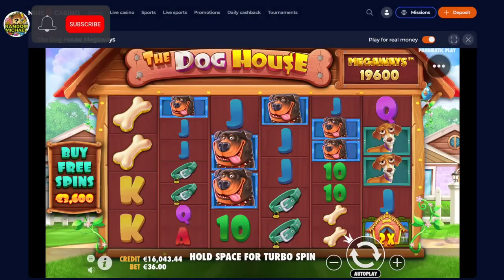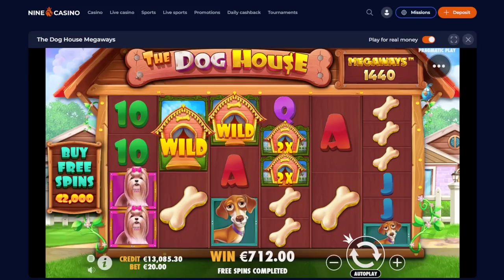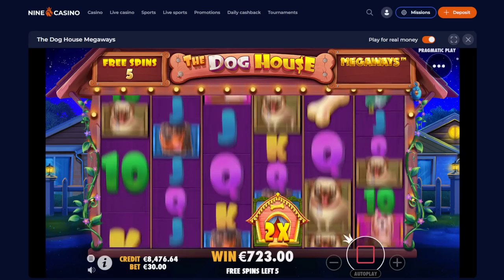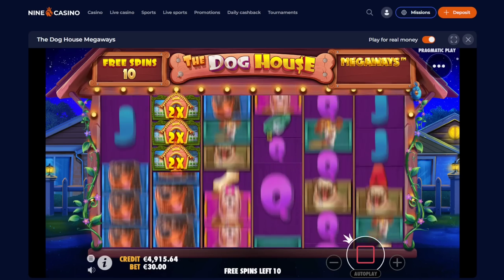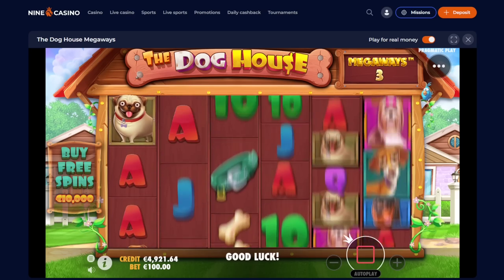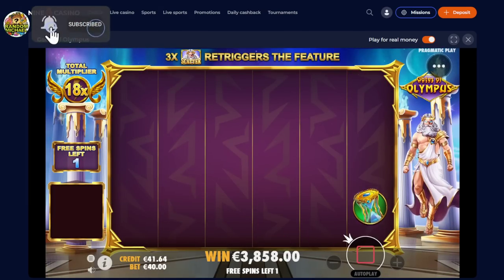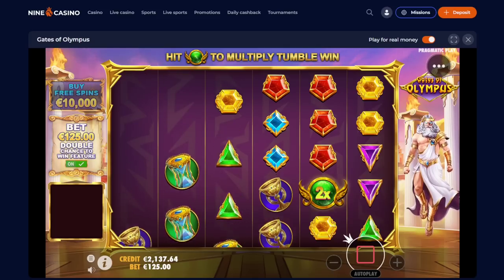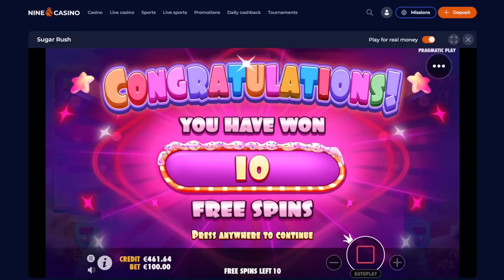THE DOG HOUSE MEGAWAYS 🐶 SLOT HUGE €3.000 BONUS BUYS‼️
The Dog House Megaways 🐶 Slot Huge €3.000 Bonus Buys and Non Stop Free Spins! Random Michael did Huge Bonus Buys here on The Dog house Megaways can we get some Multipliers on this Sticky Wild Bonus. 😱 Can this Raining Wild Bonus Pay big wins again? Let's see if Random Michael can get some Big Wins and Profit here on this Huge Bonus Buy Slot Session on The Dog House Megaways.

18+ The Main purpose of this channel and my videos is to share my gambling experience we upload all  Winning and Losing Videos to provide Entertainment.

1 - Don't think of gambling as a way to make money.
2 - Only gamble with money you can afford to lose.
3 - Set a money limit Decide how much you can afford to lose before you play.
4 - Set a time limit in advance.
5 - Never chase your losses!
18+ BeGambleAware.org